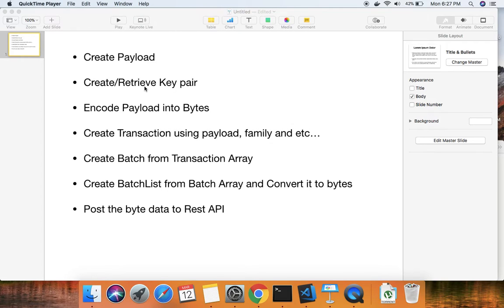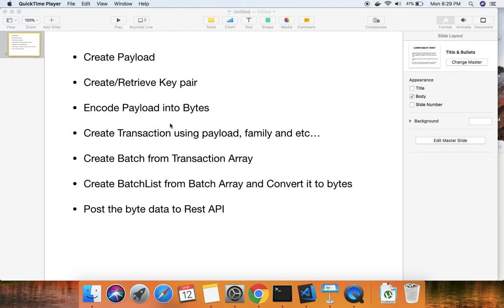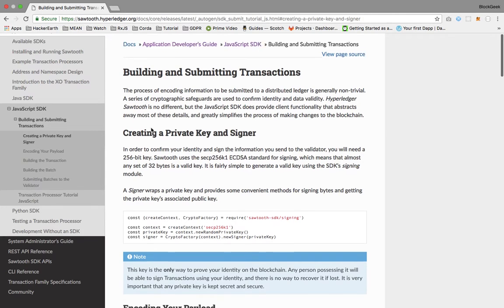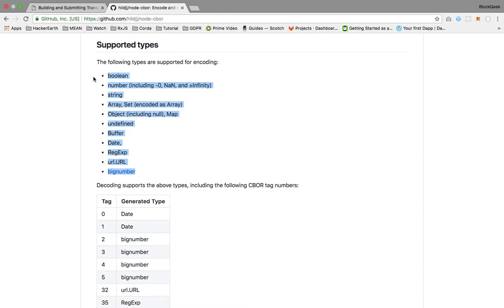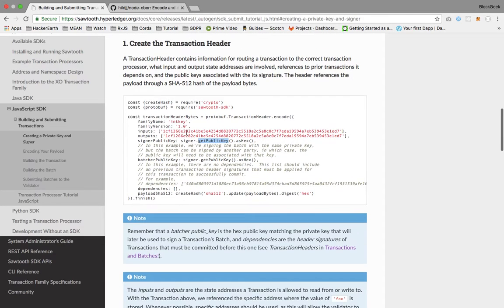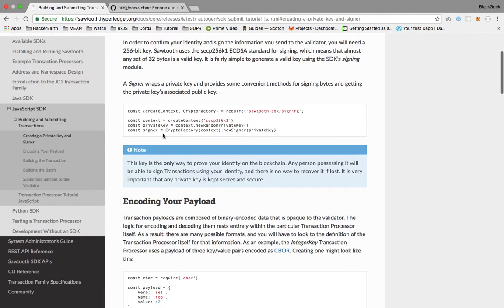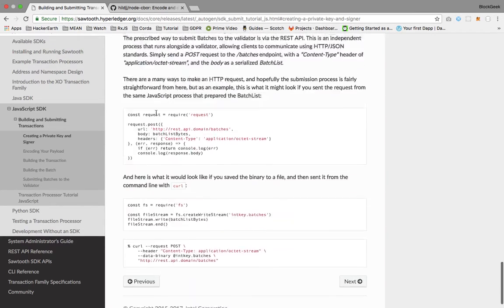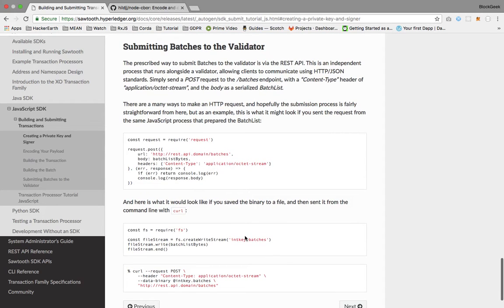Hyperledger Sawtooth - Basics of Writing Sawtooth Client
Designed for versatility and scalability, Hyperledger Sawtooth is a modular blockchain suite. Hyperledger Sawtooth supports both permissioned and permissionless deployments. It includes a novel consensus algorithm, Proof of Elapsed Time (PoET). PoET targets large distributed validator populations with minimal resource consumption. Transaction business logic is decoupled from the consensus layer into Transaction Families that allow for restricted or unfettered semantics.

Intel Hyperledger Sawtooth Tutorial

In this tutorial we are gonna how to create a client and what are the specs we have to take care while creating a transaction batch.